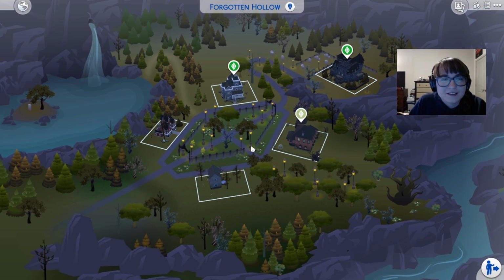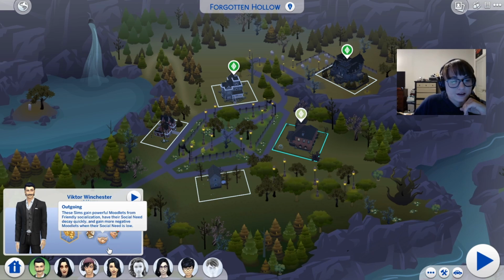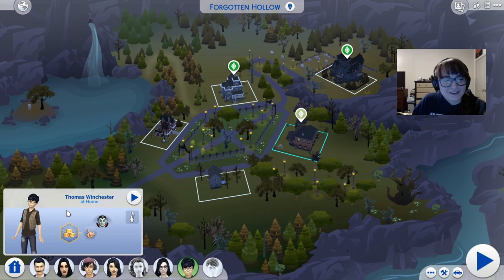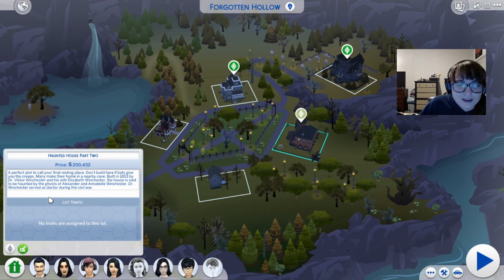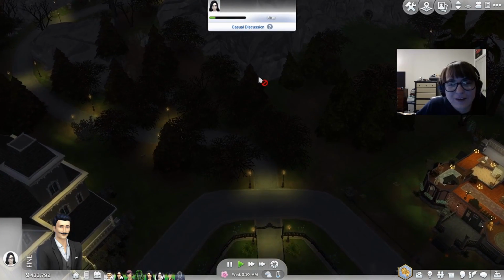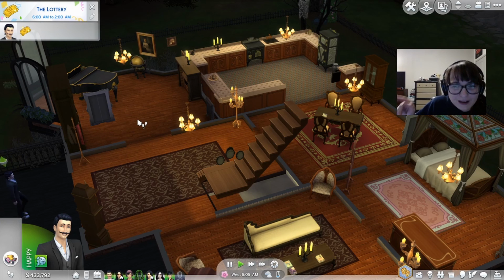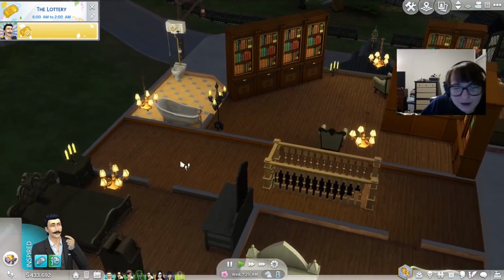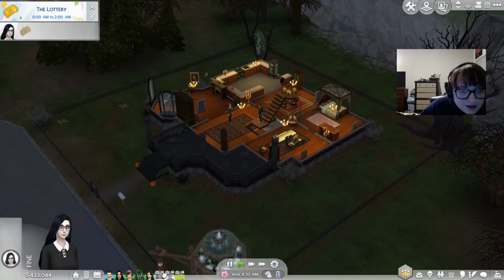Sims 4 - I just moved a family into my haunted house!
Hey Everyone!

Today I moved the Winchester family into my haunted house! I wanted to do an overview of the family and their back story. I have a whole series planned around this family, hopefully none of them die before I can unfold the rest of the story haha

If you want to check out the two-part speed build of the house, here is the link to the first part: